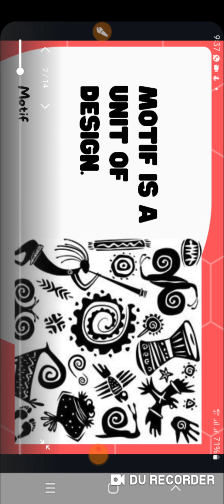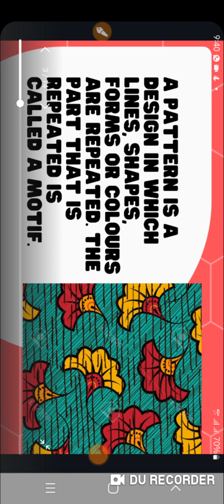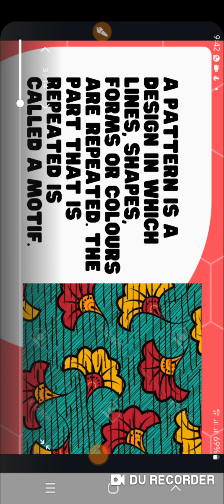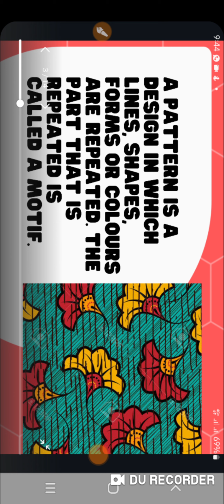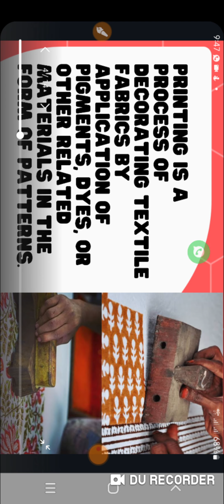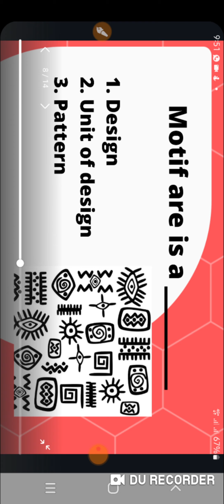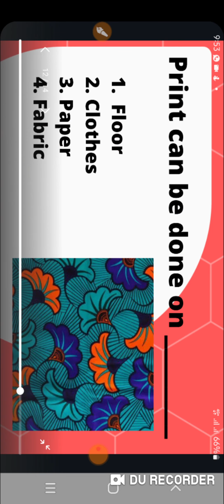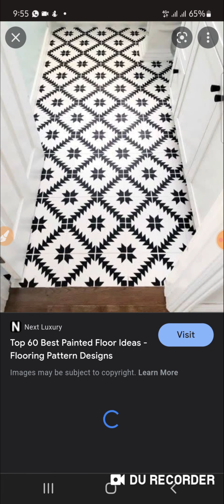Motif and Design projects with children.